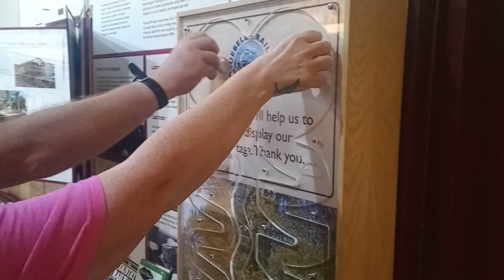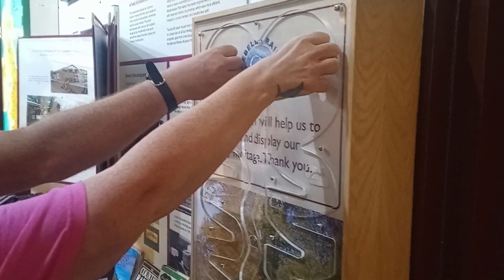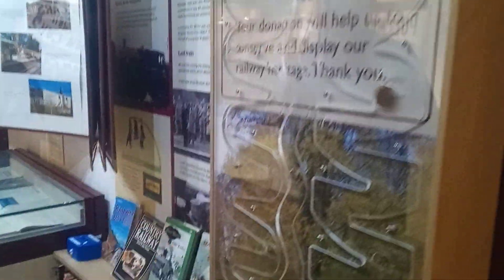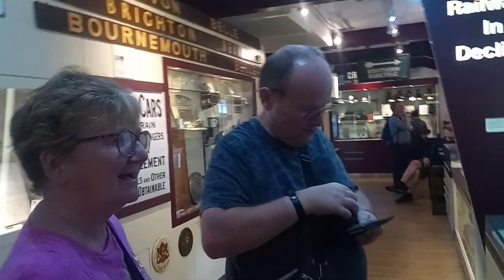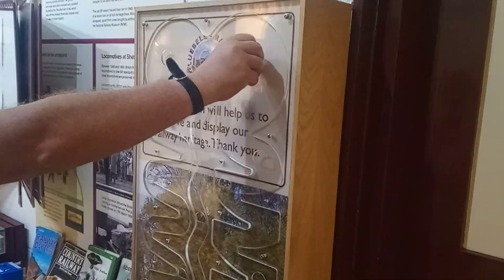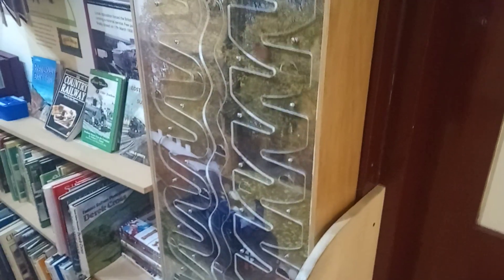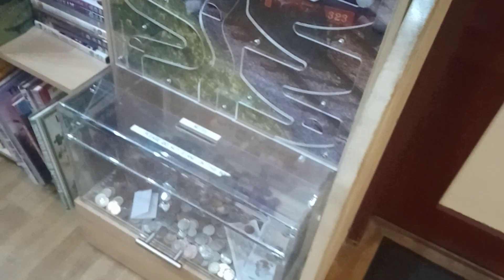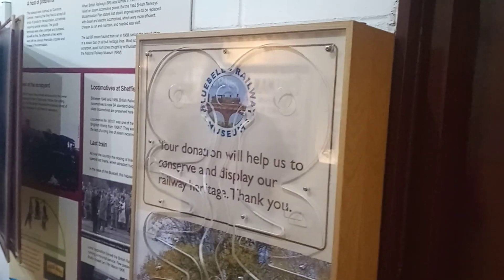LIVE SUPER COINS DROPPING BLUEBELL RAILWAY LINE MUSEUM UK2023.💰🏛️🚂🚃☀️😎👍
TALK ABOUT THIS AMAZING COINS DROPPING DOWN IN THE BLUEBELL RAILWAY LINE MUSEUM NO JOKE.💰🏛️🚂🚃🚃☀️😎👍